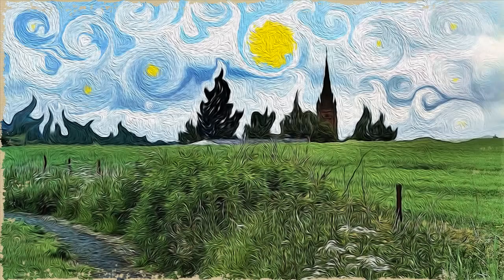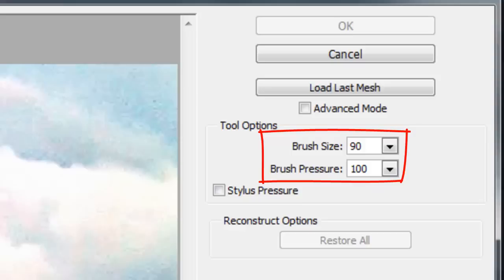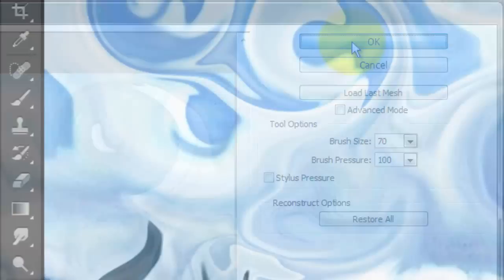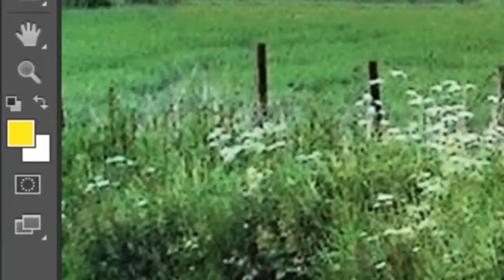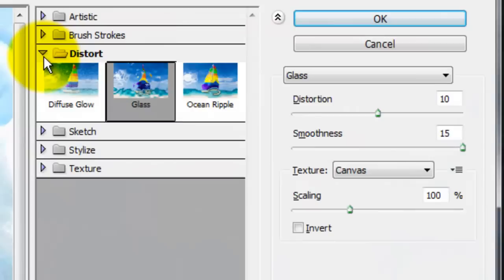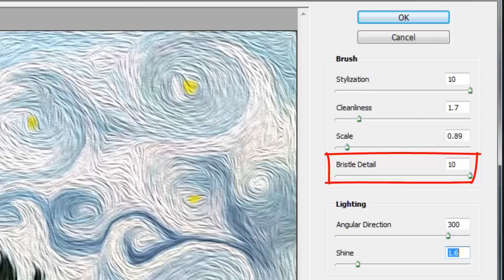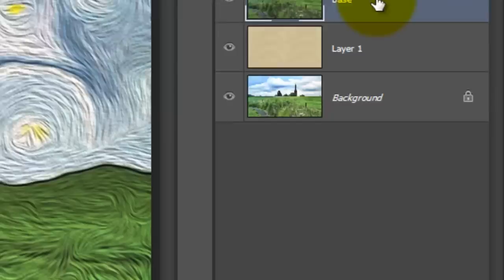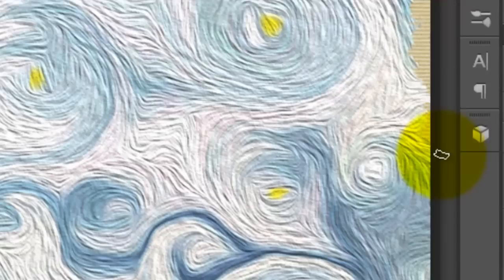Photoshop CS6 Tutorial: OIL PAINT. How to Transform a Photo into an Impressionist PAINTING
Photoshop CS6 tutorial showing to to recreate a paining reminiscent of Vincent van Gogh's -Starry Night- using filters including, Oil Paint.

Photoshop CS6 tutorial showing how to transform a photo into an impressionist painting